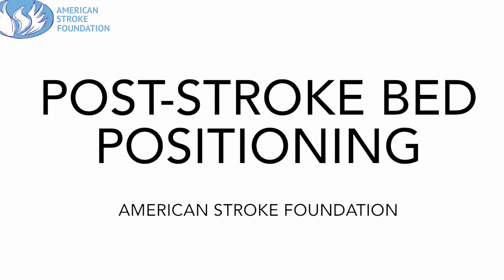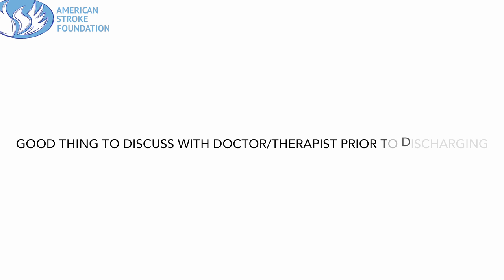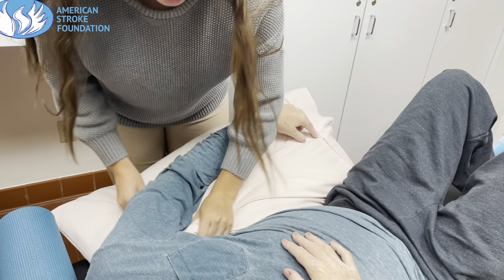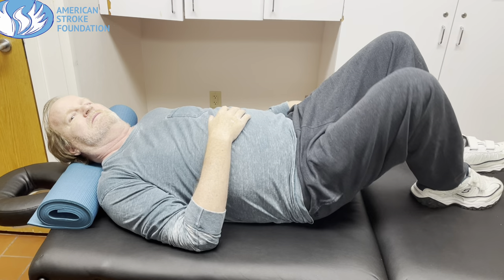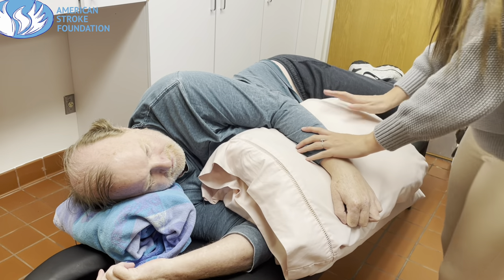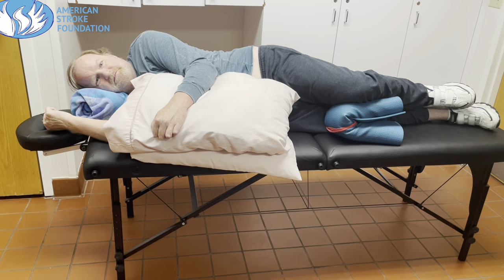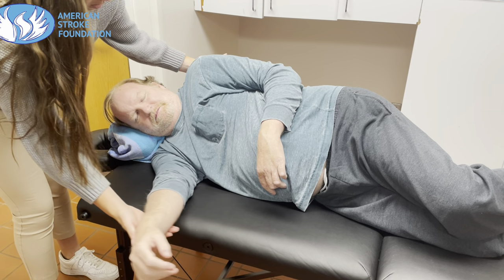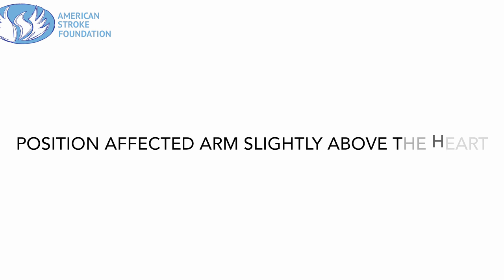Post Stroke Bed Positioning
This video will show you different techniques to maximize your sleep comfort post stroke.